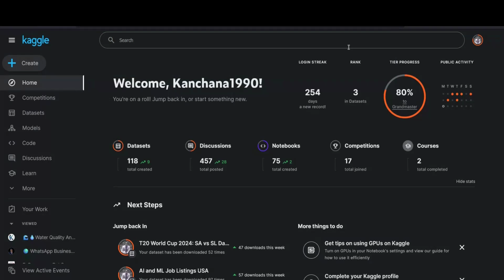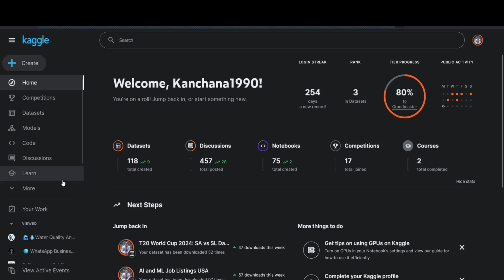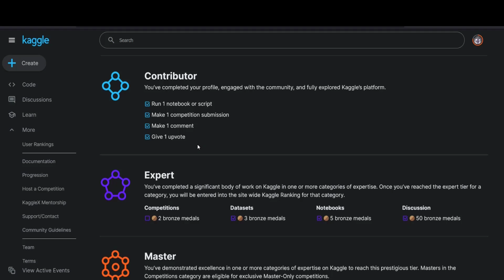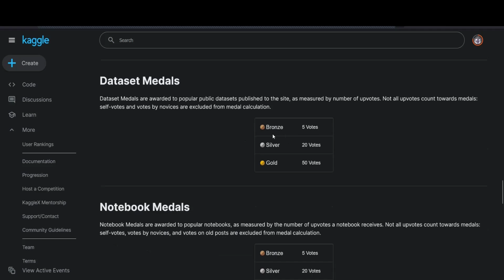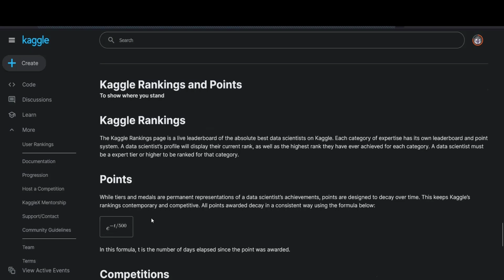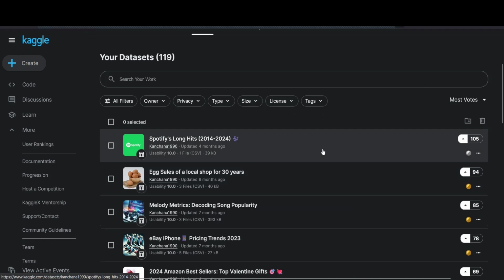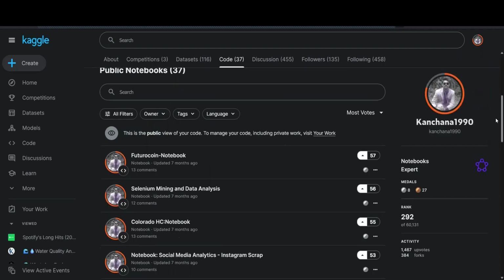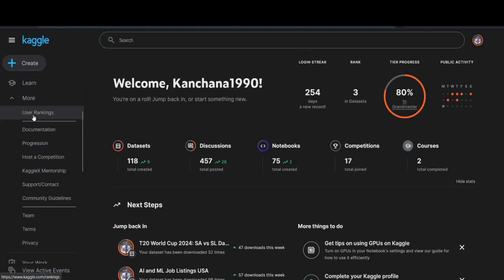Don't Start Kaggle Until You Watch This! | Ultimate Beginner's Guide to Success (Part 1)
In this video, you'll learn:

  ***  How to navigate the Kaggle platform
  ***Key features and tools to maximize your learning
  ***  The importance of avoiding common pitfalls (e.g., never use the same phone number to
           verify   two accounts!)